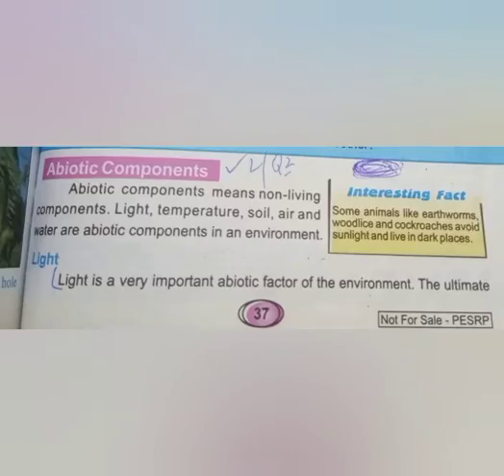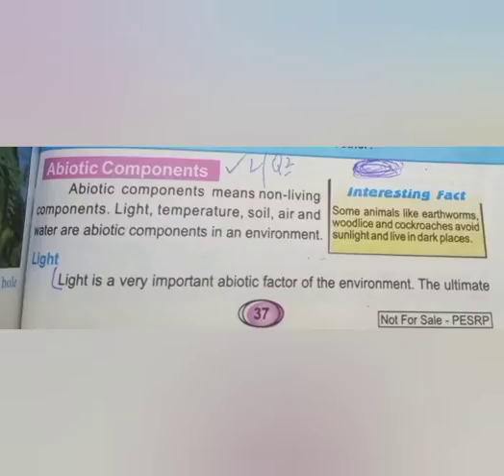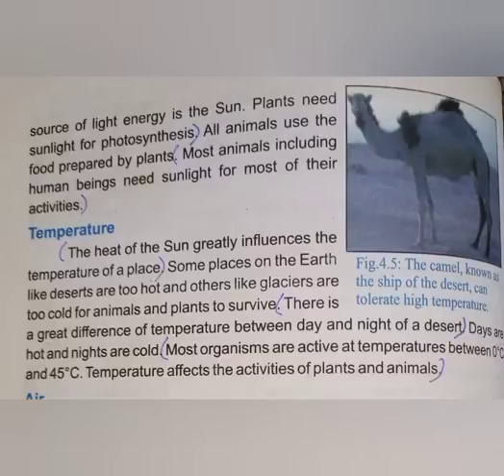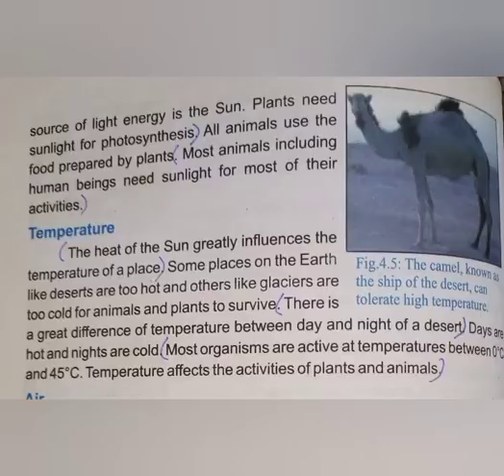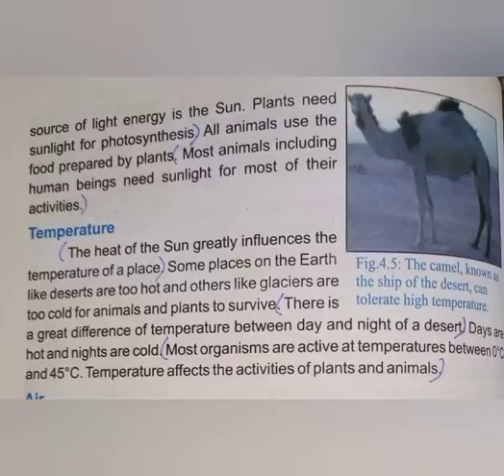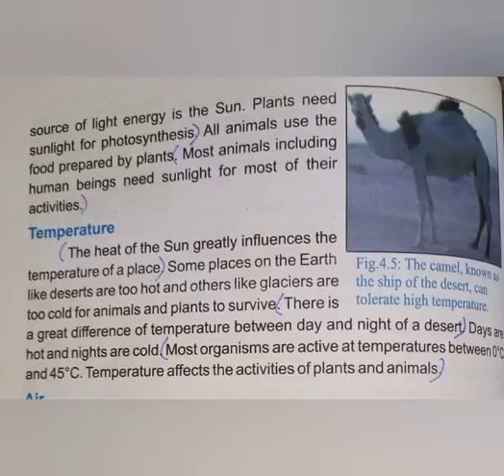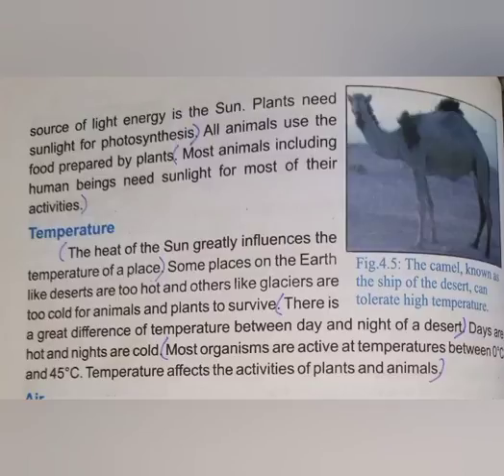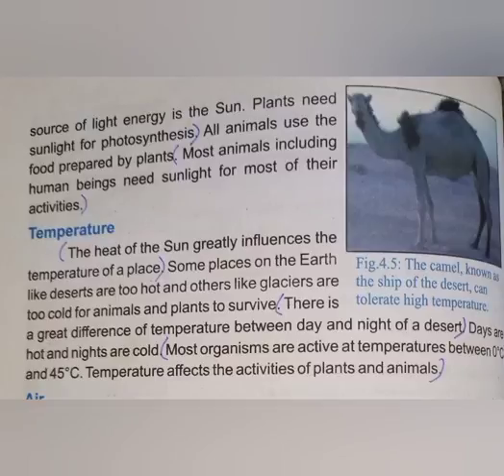Class 6 Biology (10.9.20)